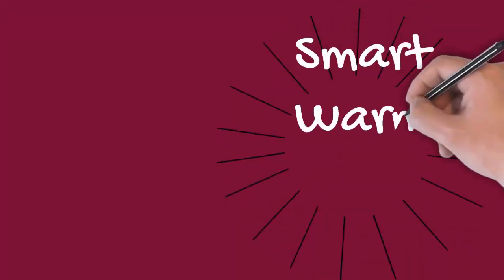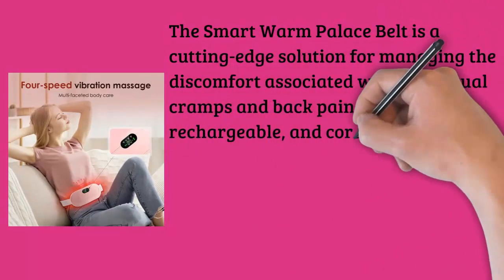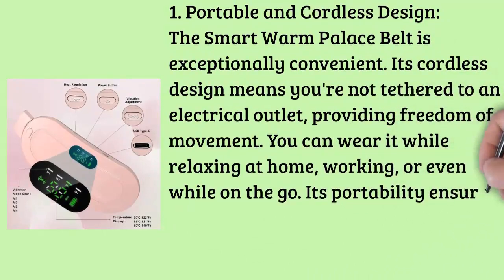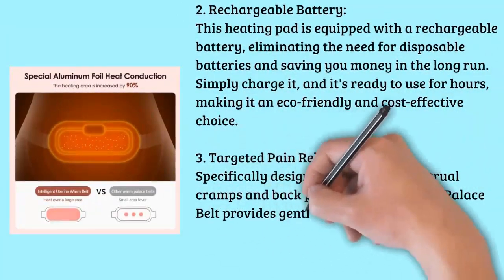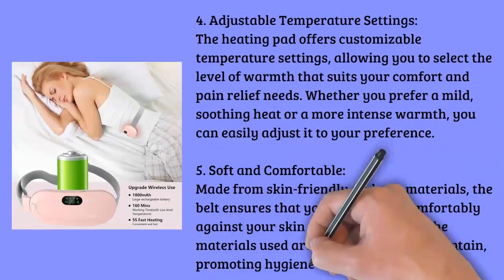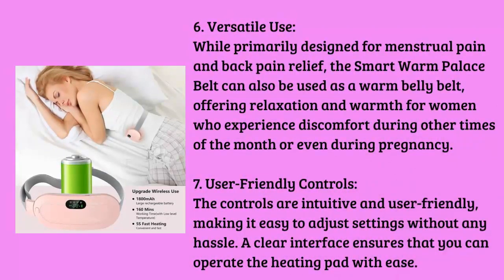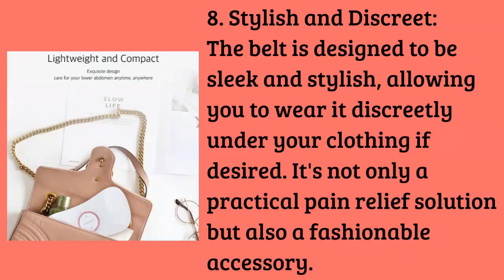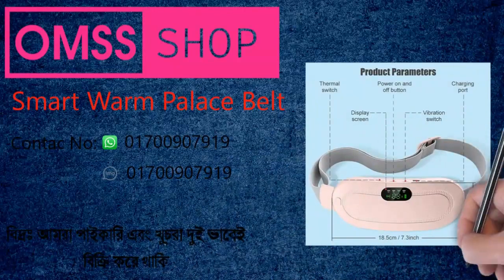Smart Warm Palace Belt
The Smart Warm Palace Belt is a cutting-edge solution for managing the discomfort associated with menstrual cramps and back pain. This portable, rechargeable, and cordless heating pad has been designed with the needs of women in mind, offering both convenience and effective pain relief.

Key Features:

1. Portable and Cordless Design: The Smart Warm Palace Belt is exceptionally convenient. Its cordless design means you're not tethered to an electrical outlet, providing freedom of movement. You can wear it while relaxing at home, working, or even while on the go. Its portability ensures that you can experience soothing warmth wherever and whenever you need it.

2. Rechargeable Battery: This heating pad is equipped with a rechargeable battery, eliminating the need for disposable batteries and saving you money in the long run. Simply charge it, and it's ready to use for hours, making it an eco-friendly and cost-effective choice.

3. Targeted Pain Relief: Specifically designed to address menstrual cramps and back pain, the Smart Warm Palace Belt provides gentle and consistent heat to alleviate discomfort. The warming effect is ideal for relaxing tense muscles, soothing pain, and promoting overall relaxation.

4. Adjustable Temperature Settings: The heating pad offers customizable temperature settings, allowing you to select the level of warmth that suits your comfort and pain relief needs. Whether you prefer a mild, soothing heat or a more intense warmth, you can easily adjust it to your preference.

5. Soft and Comfortable: Made from skin-friendly and soft materials, the belt ensures that you can wear it comfortably against your skin without irritation. The materials used are easy to clean and maintain, promoting hygiene and long-lasting use.

6. Versatile Use: While primarily designed for menstrual pain and back pain relief, the Smart Warm Palace Belt can also be used as a warm belly belt, offering relaxation and warmth for women who experience discomfort during other times of the month or even during pregnancy.

7. User-Friendly Controls: The controls are intuitive and user-friendly, making it easy to adjust settings without any hassle. A clear interface ensures that you can operate the heating pad with ease.

8. Stylish and Discreet: The belt is designed to be sleek and stylish, allowing you to wear it discreetly under your clothing if desired. It's not only a practical pain relief solution but also a fashionable accessory.
Length – 18.5 cm Width – 4 cm Height – 8.5 cm Weight – .400 kg